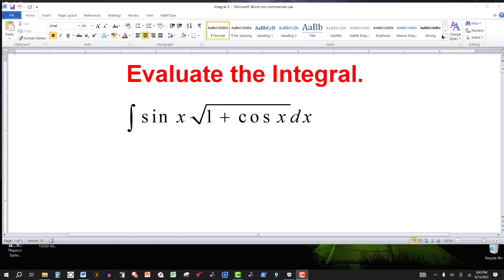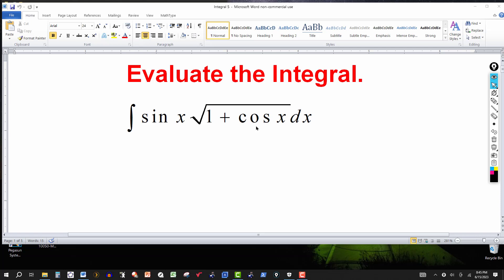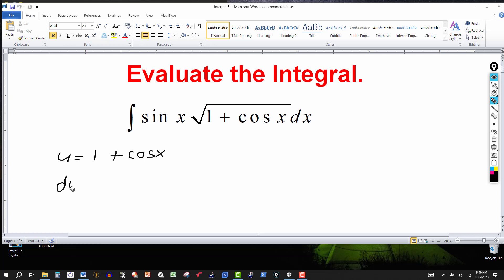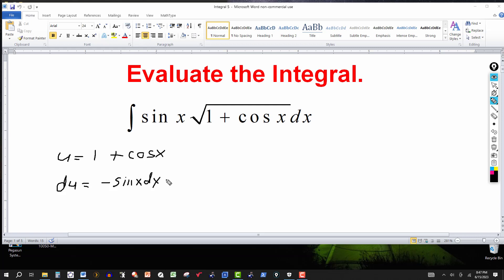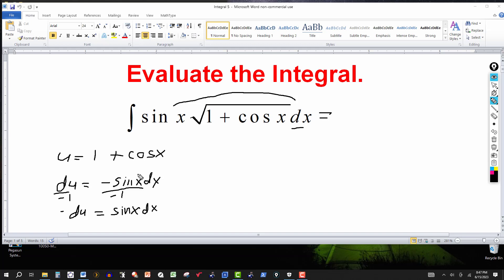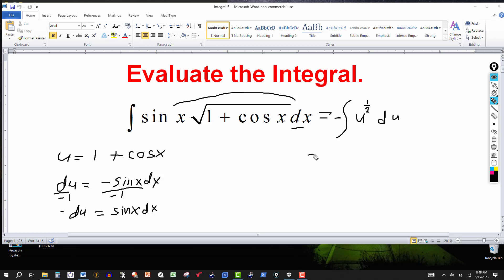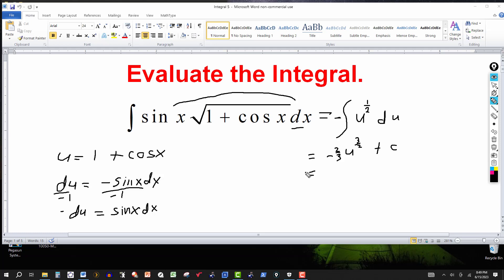The Integral of sin x sqrt(1 + cos x)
In this video tutorial, we evaluate an integral involving the product of sine and the square root of 1 plus cosine.  We utilize a standard u-substitution.